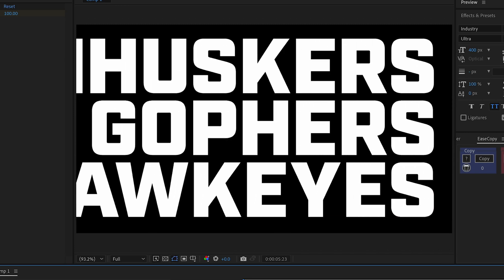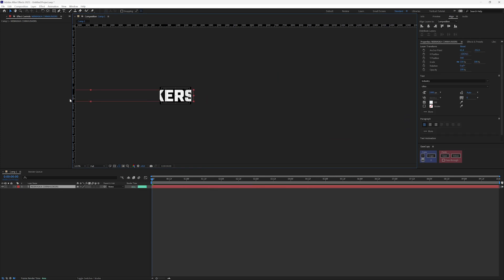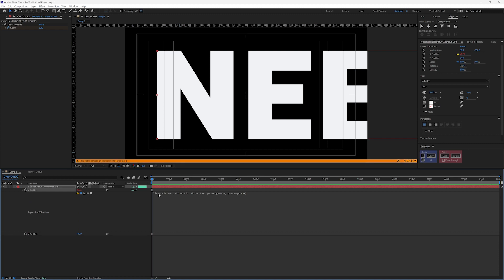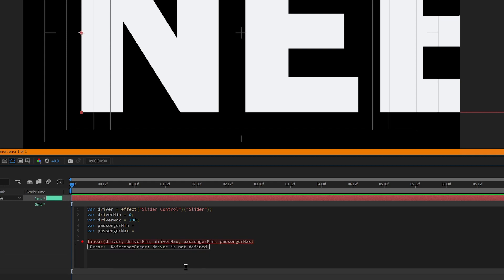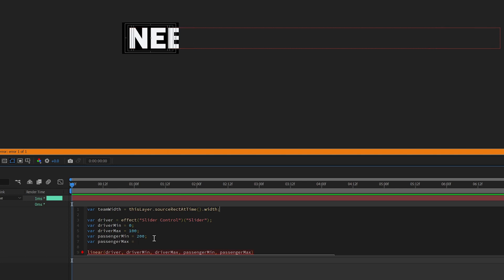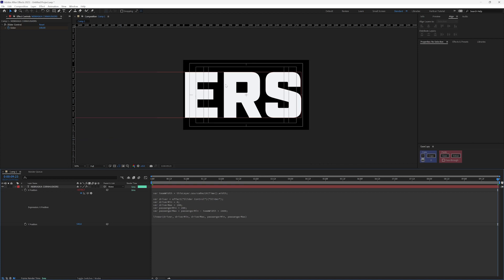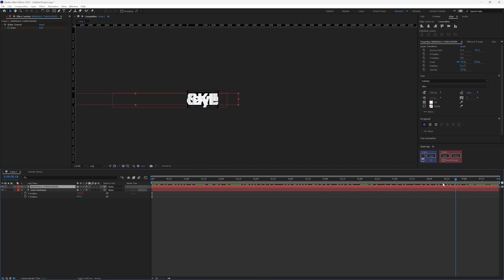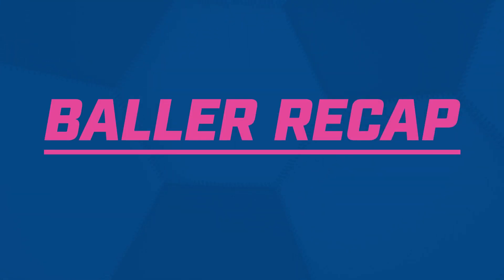Automate After Effects Text To Start And End In Same position regardless of character length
Using expressions to drive position start and end points is a great way to cut down on time needed to update, while also making the asset more accessible for others to take on and update if needed, as well.